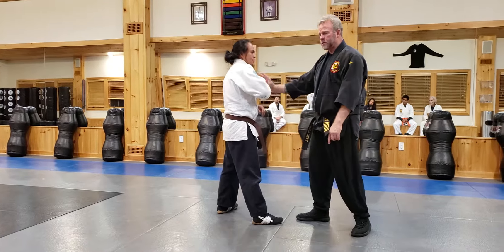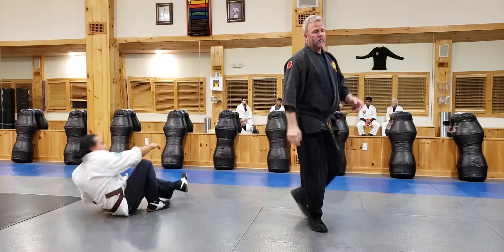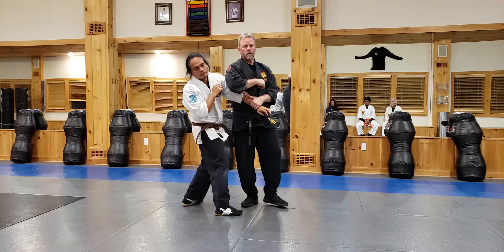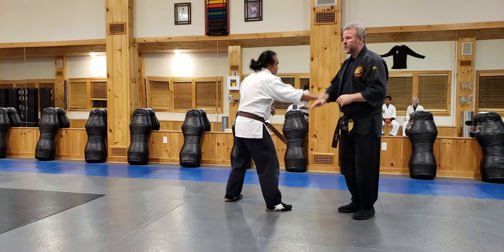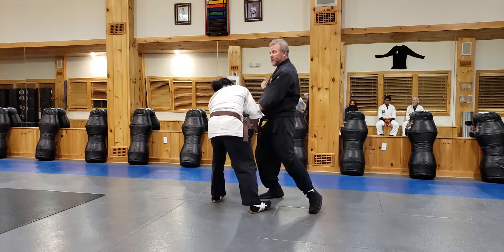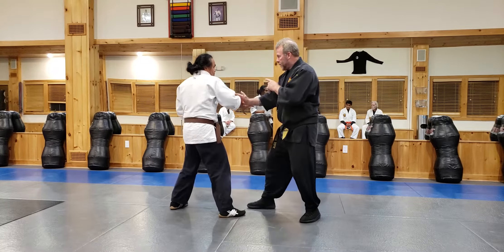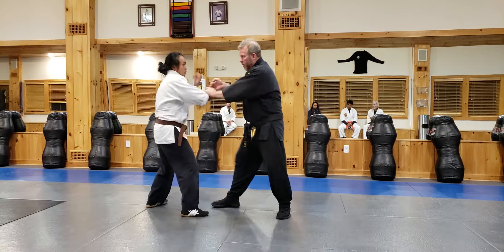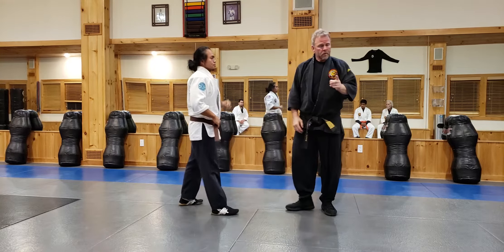Transition off of a Wrist Grab